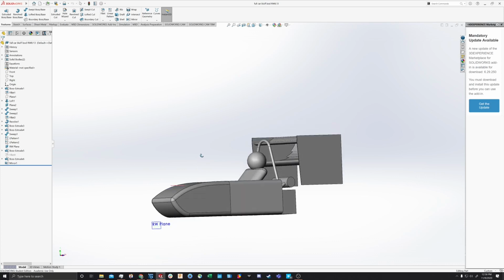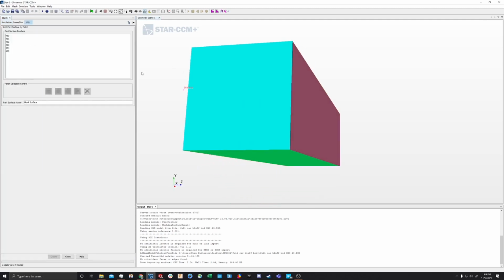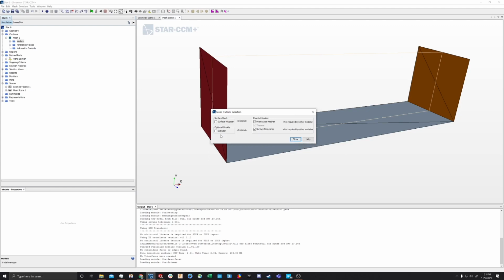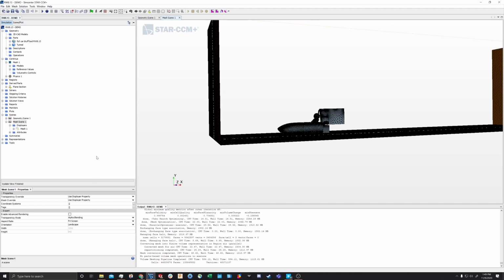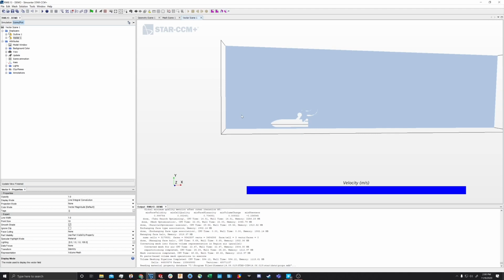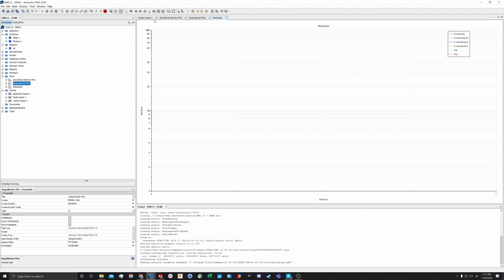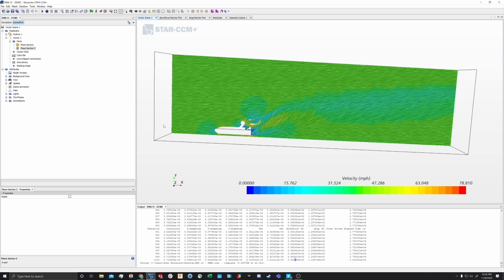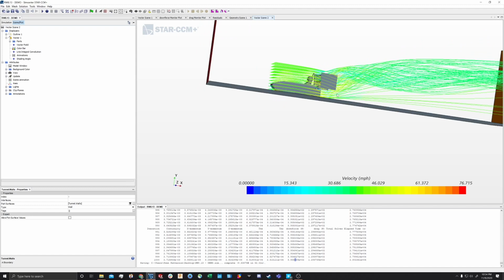Star CCM+ Tutorial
This is a thorough guide to how we create simulations here at GTMS.

Another good Star Tutorial that I followed initially ( this is also an FSAE car which is nice):